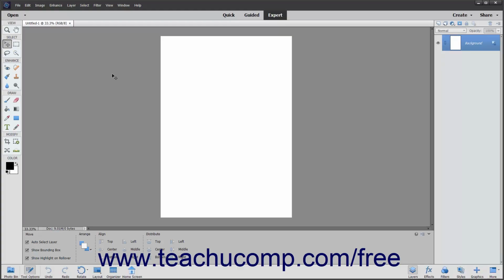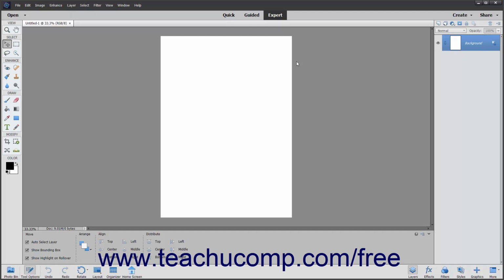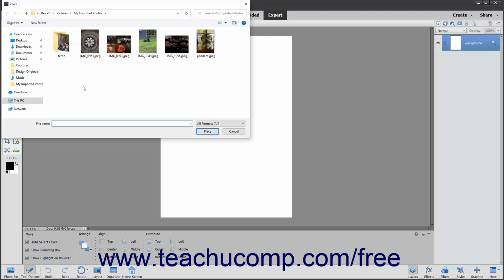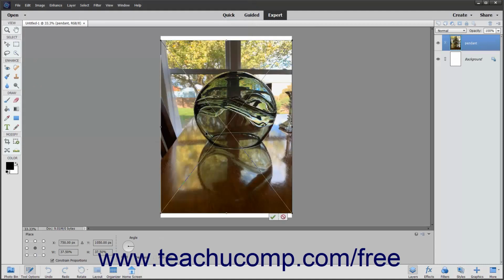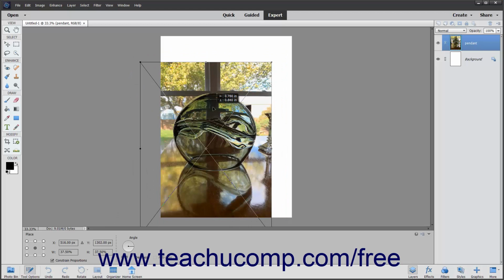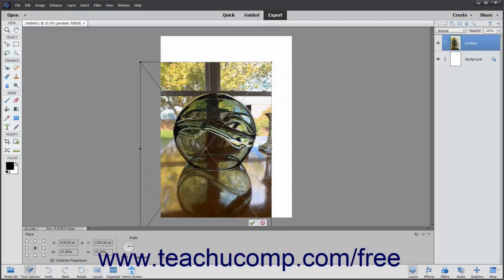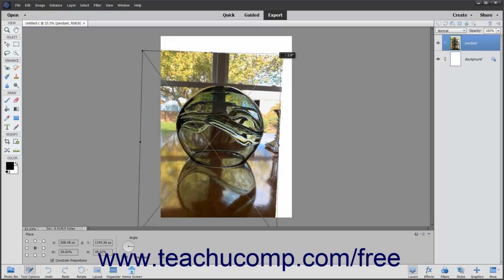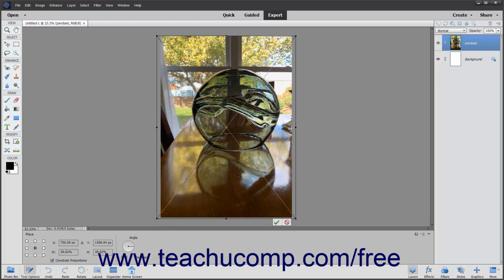Learn How to Place Files in Adobe Photoshop Elements 2022: A Training Tutorial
Learn how to place files in Photoshop Elements 2022 A clip from Mastering Photoshop Elements Made Easy.